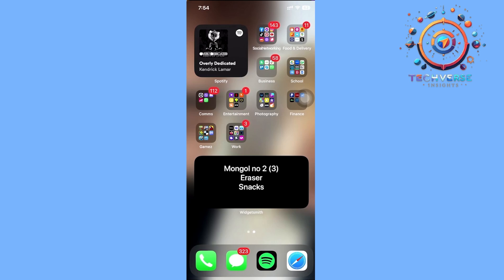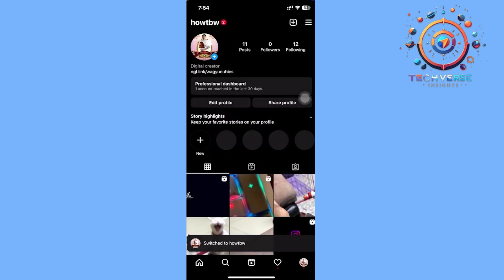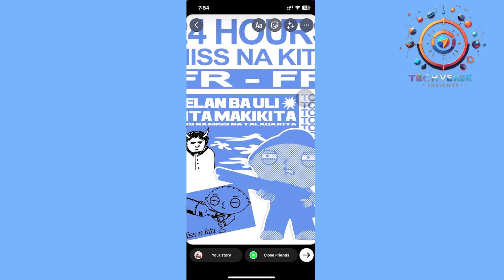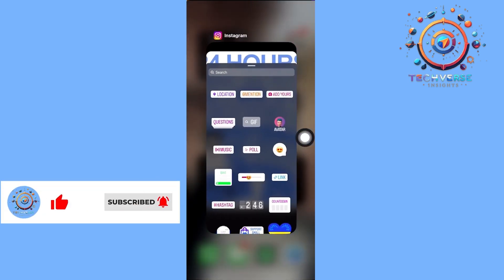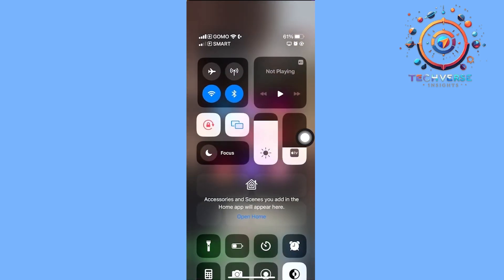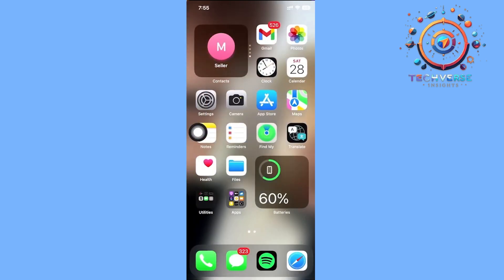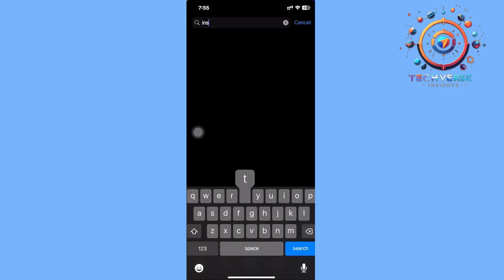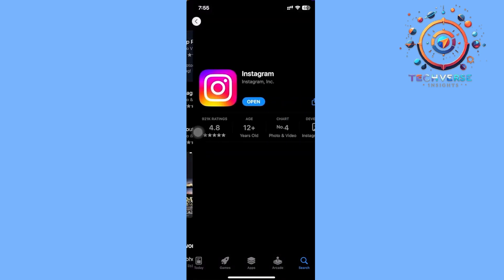How To Fix Avatar Option Not Available On Instagram (Solved)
Can't find the Avatar option on Instagram?
Don't worry — you're not alone! In this video, we’ll show you how to fix the missing avatar option step-by-step so you can create and use your Instagram avatar with ease
Watch till the end to unlock your avatar and start using custom stickers today!